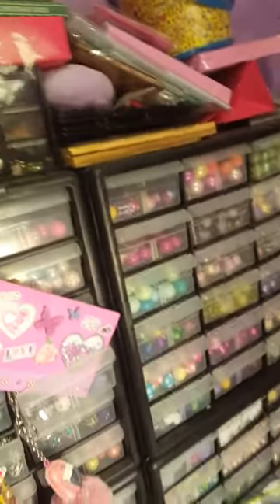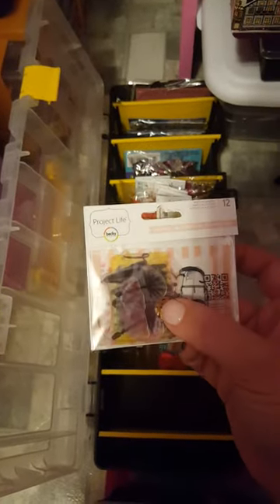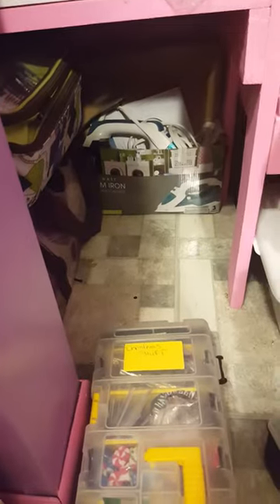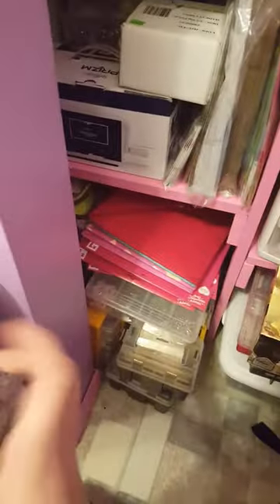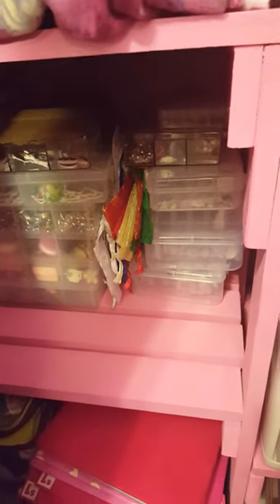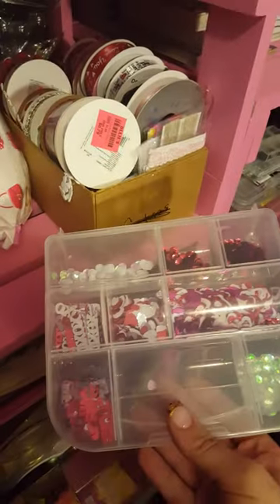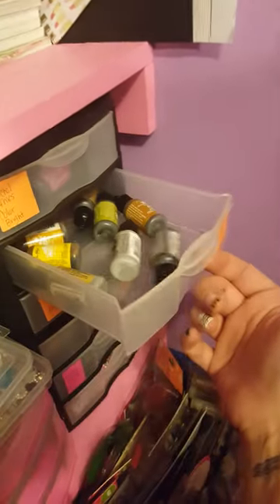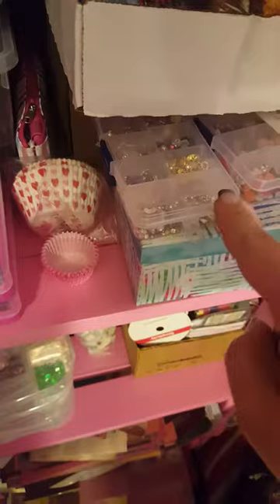Pinkalicious scrapper's crafty room tour part 3